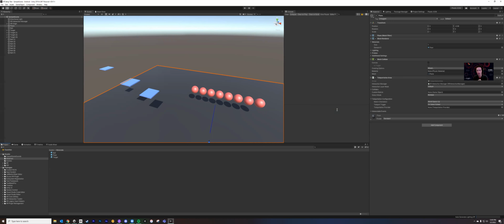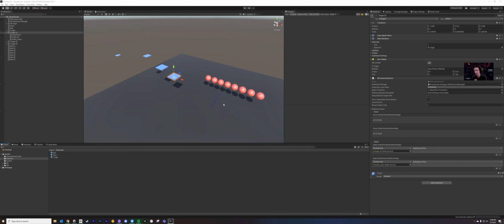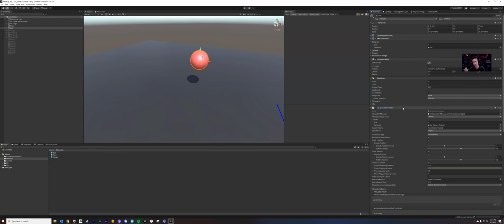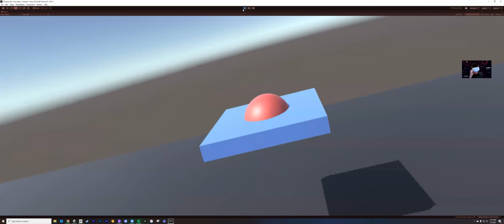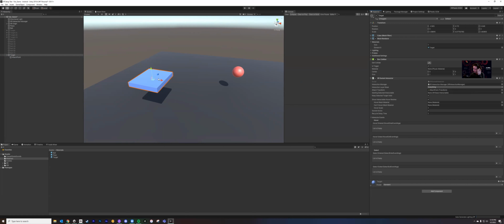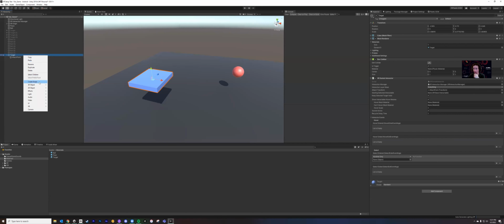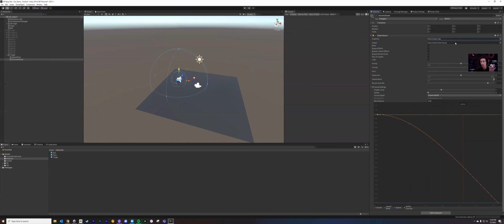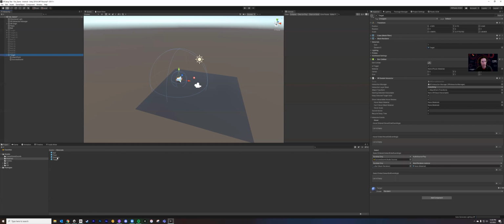Unity XR Sockets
Recording of course prep for 3/2/22 covering Unity XR Interaction Toolkit and Sockets.